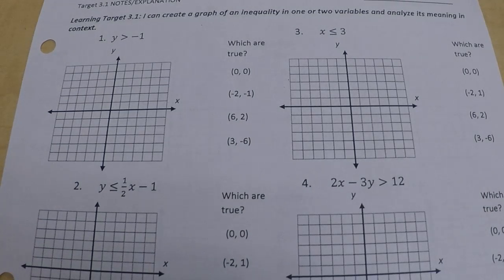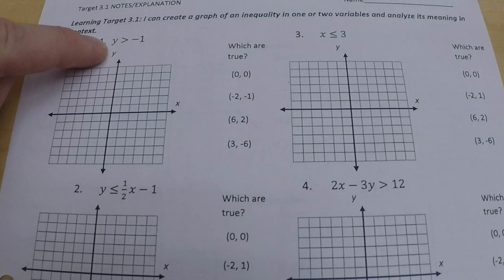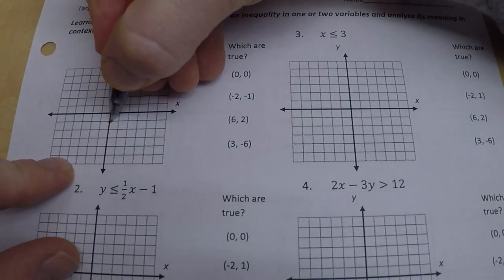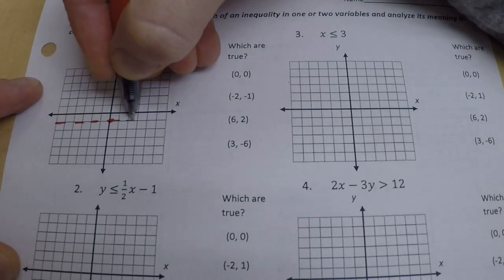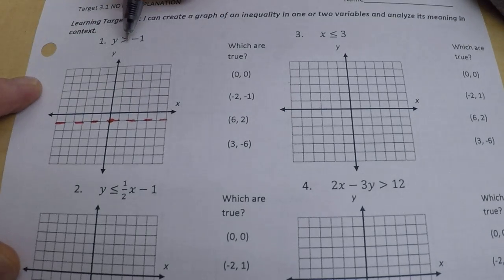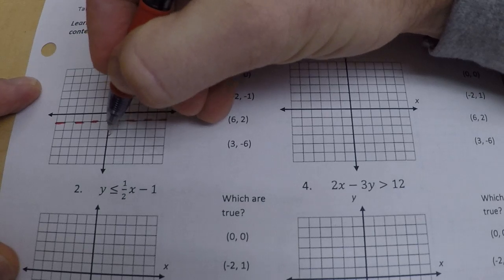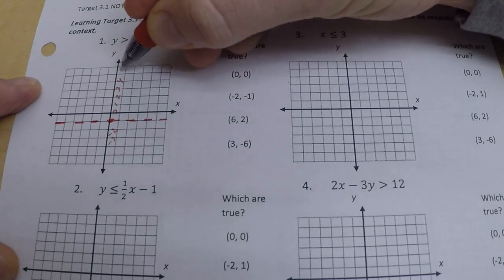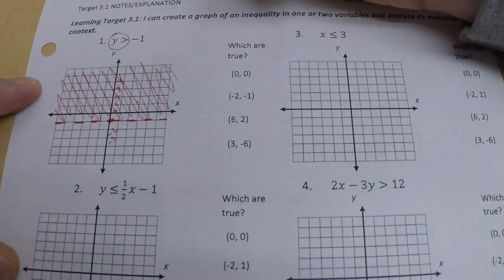3.1 Notes: #1-4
Graphing Inequalities on the X, Y Plane